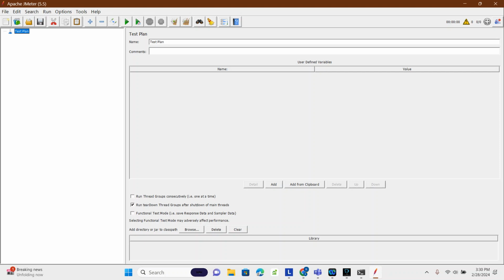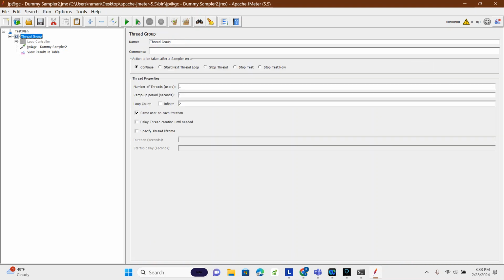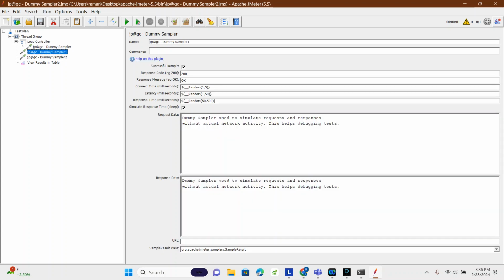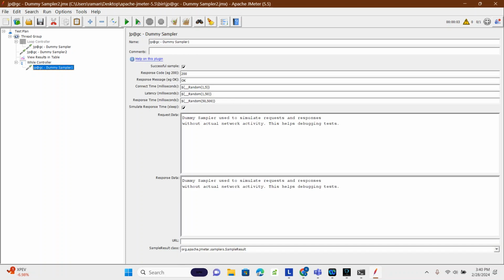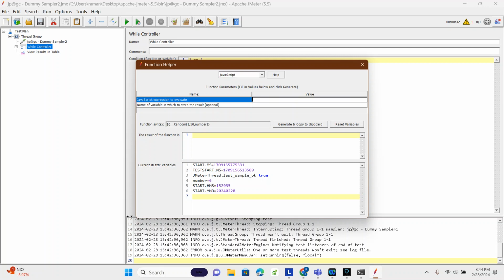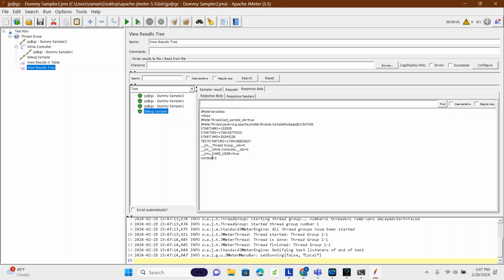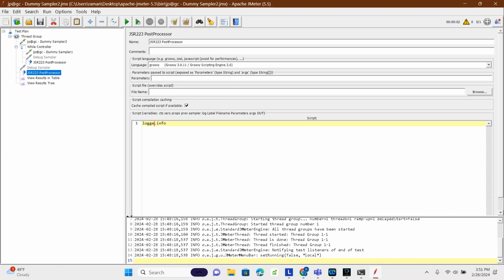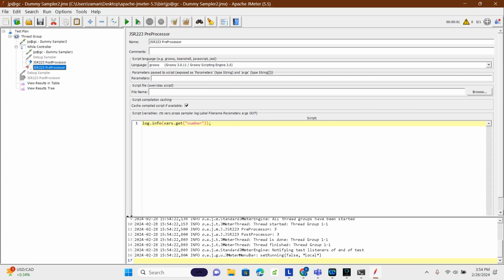Loop and While Controller in Jmeter